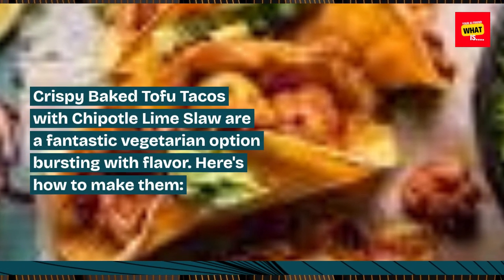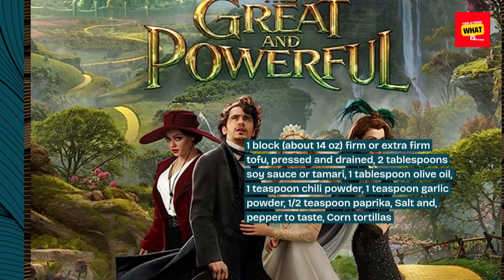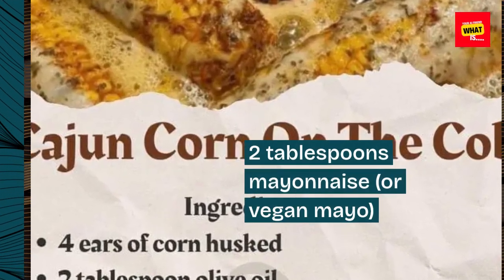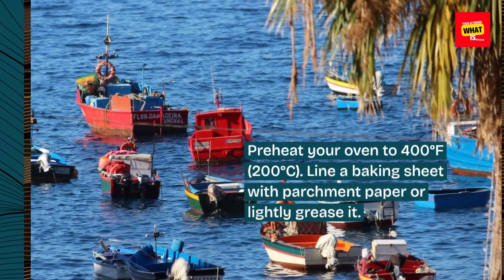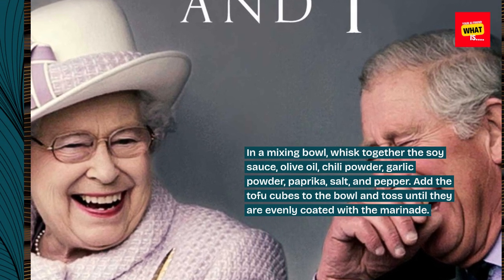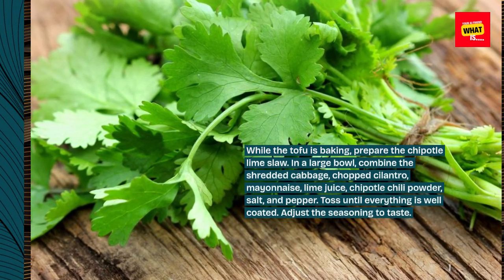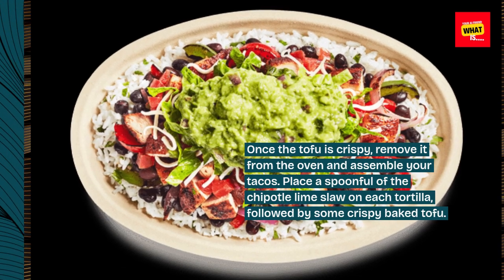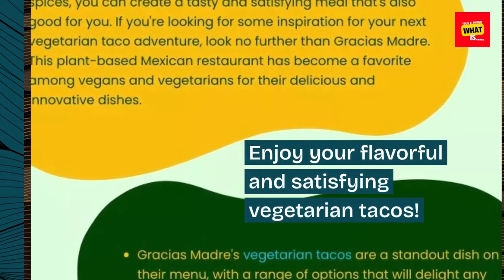How to Cook Crispy Baked Tofu Tacos with Chipotle Lime Slaw?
Dive into the world of flavor with Crispy Baked Tofu Tacos topped with chipotle lime slaw